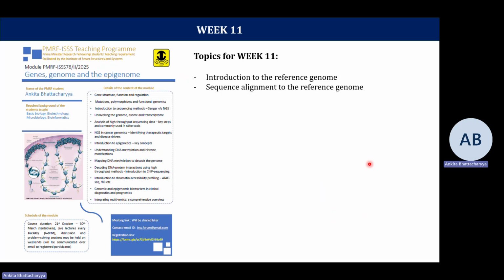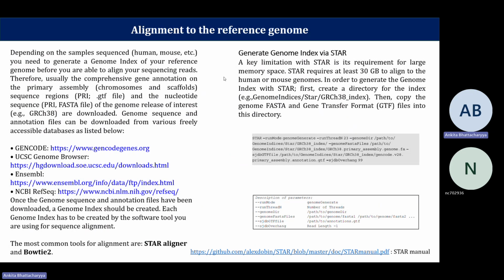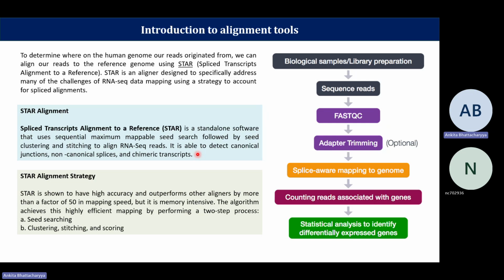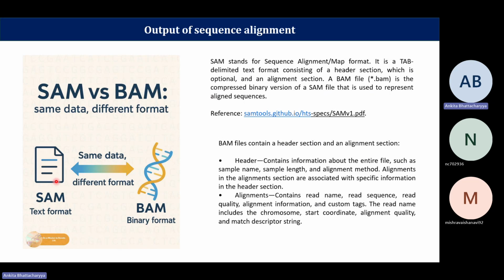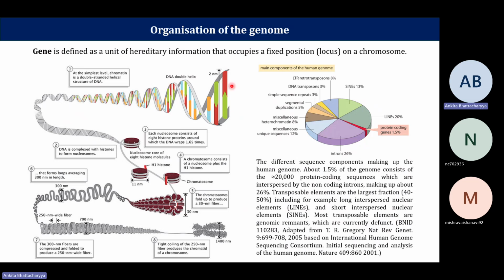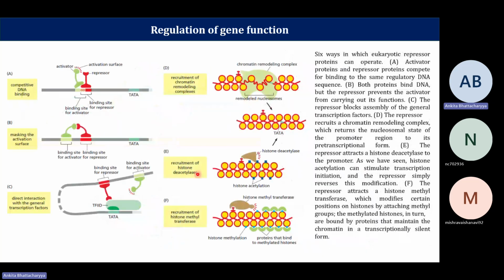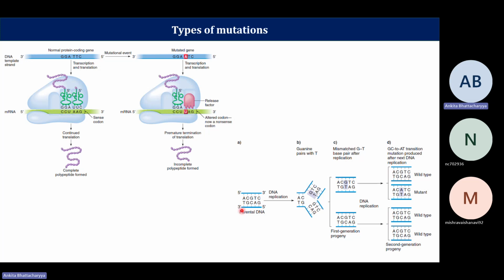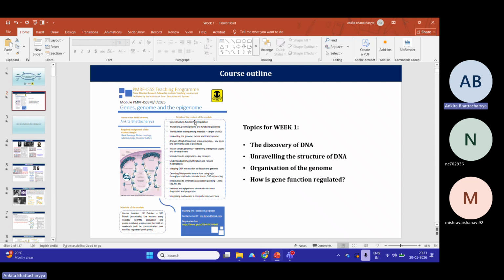Week 12 : Genes, genomes and the epigenome